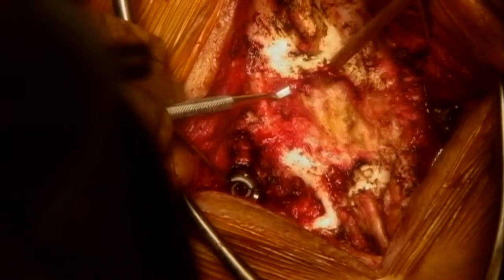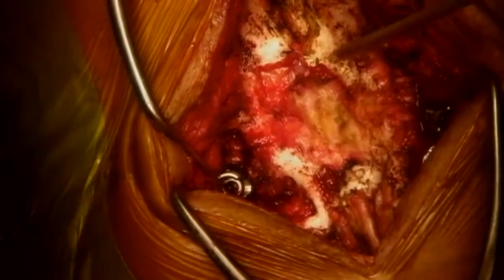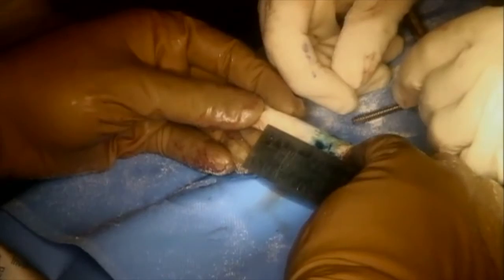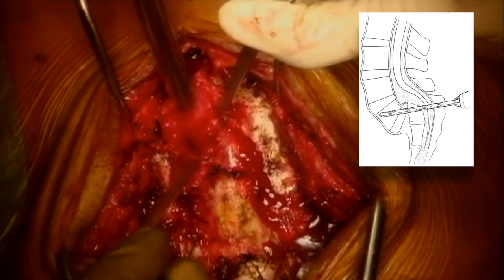Trans-sacral fibula (Bohlman's procedure) for High Grade Spondylolisthesis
This is a surgical technique video about trans-sacral fibula strut grafting for high-grade spondylolisthesis.

Dr. Kshitij Chaudhary is an Adult and Pediatric Spine Care Specialist working at the PD Hinduja Hospital, Mumbai.